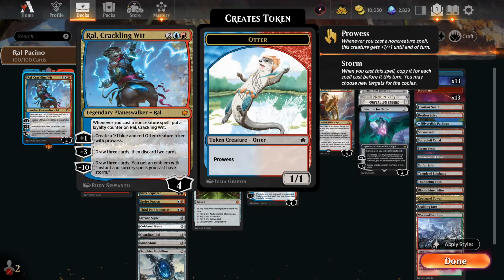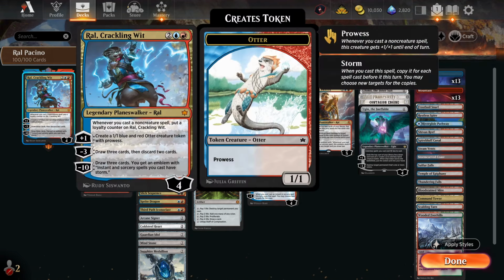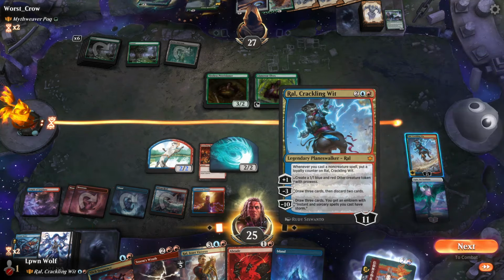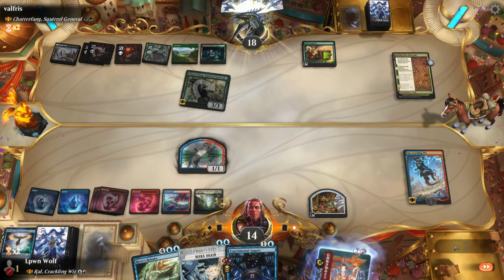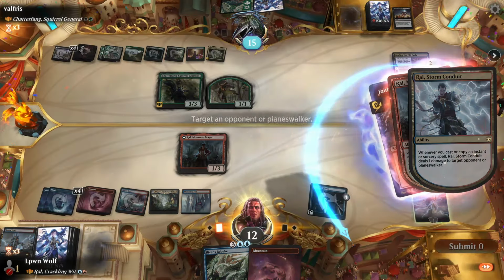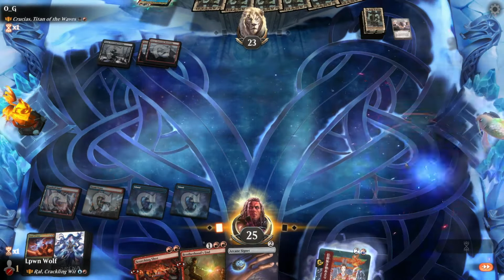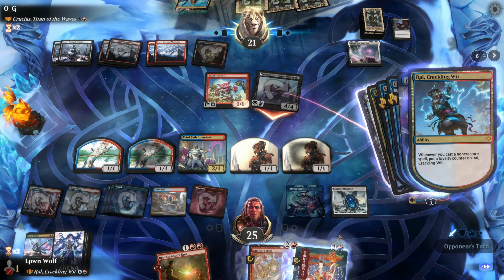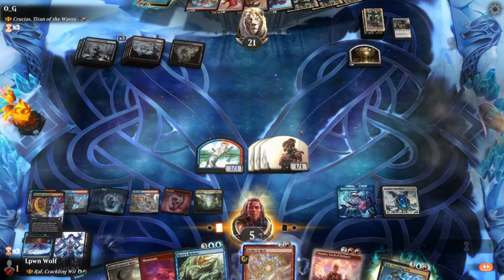Ral, Crackling Wit gets TRIPLE ULTIMATES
Ral, Crackling Wit Brawl Deck in Magic: The Gathering Arena.

Buying Cards?

License Free Music from YouTube Studio: No Starlight Dey Beat - Nana Kwabena